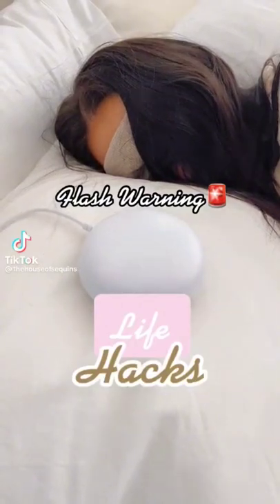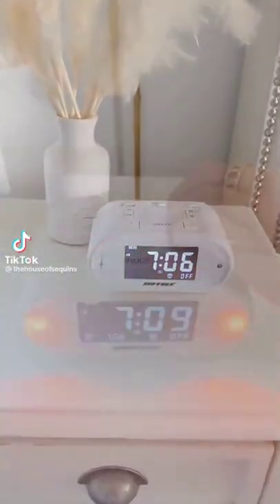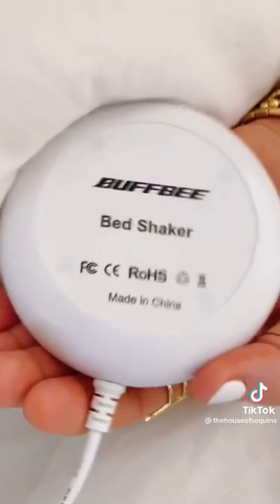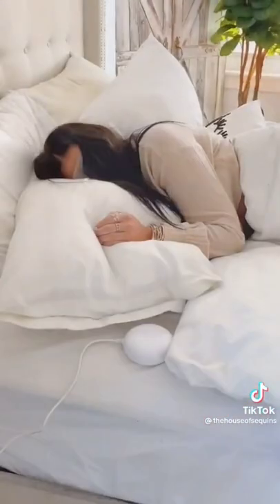bed shaker vibrating alarm clock for those hard of hearing repost